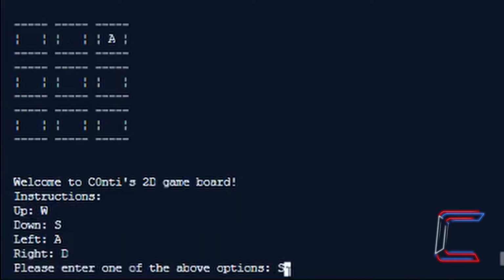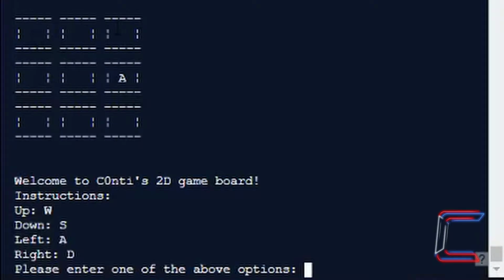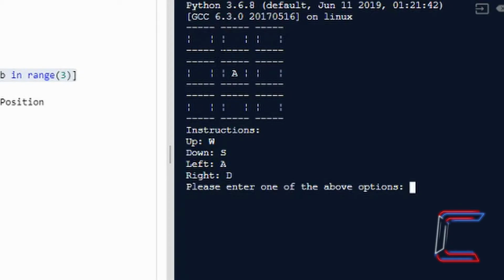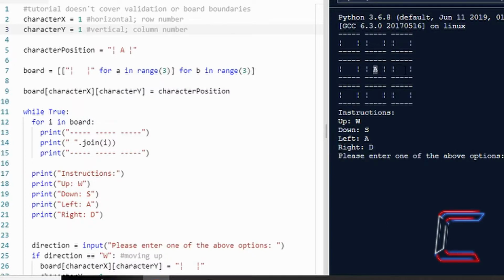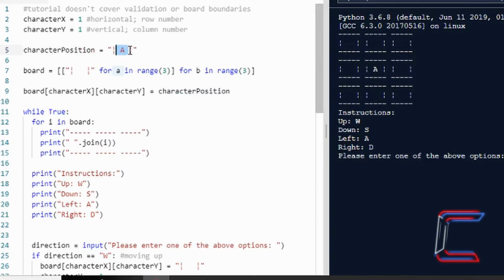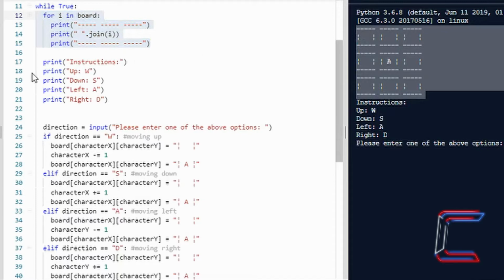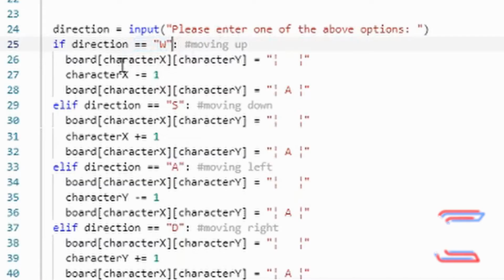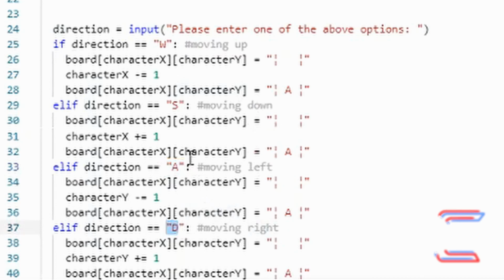How To Create a Game Board with 2D Lists in Python 3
Python Tutorial #3: A video on how a 2D board can be set up in command-line format in the Python programming language, which can be used in various gaming scenarios such as chess. 2D arrays, loops and variables will be explored in this tutorial.

MICROPHONE FOAM SHIELD:

MICROPHONE ARM STAND:

POP FILTER:

WIRELESS MOUSE: